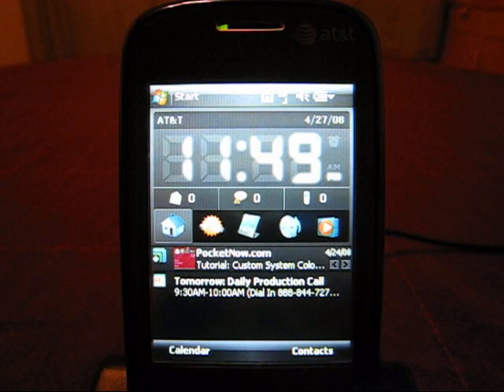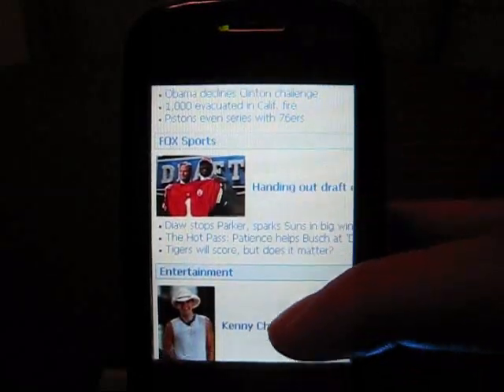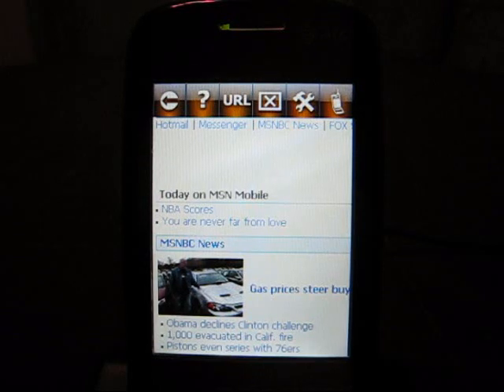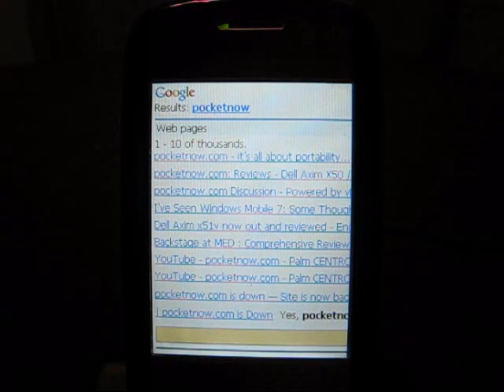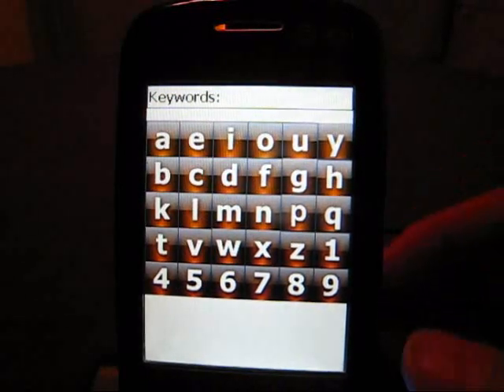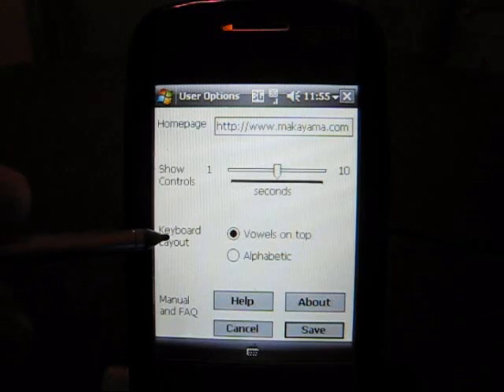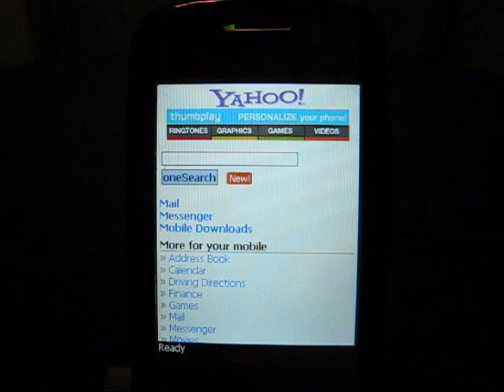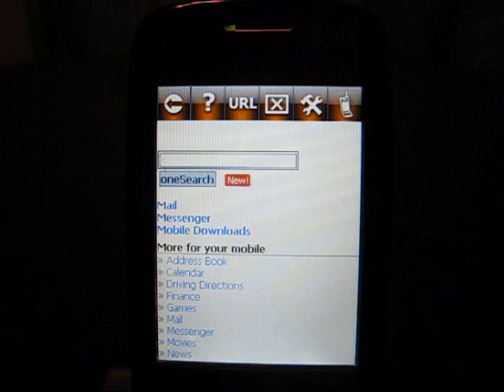Makayama Touch Browser Review | Pocketnow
Ray Doan reviews this new Windows Mobile browser from Makayama. It is supposed to provide a web browsing experience similar to the iPhone's Safari. Watch the video to see how it compares.